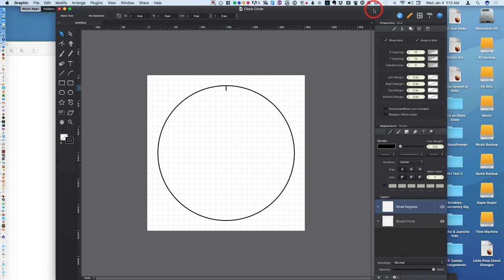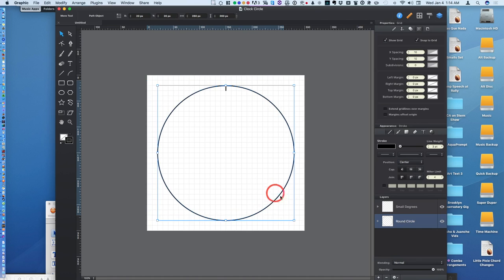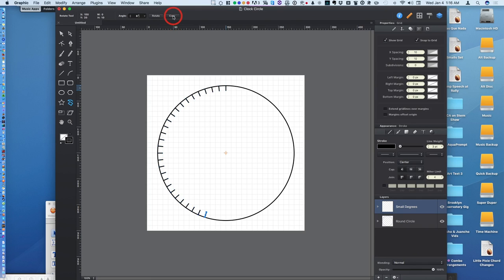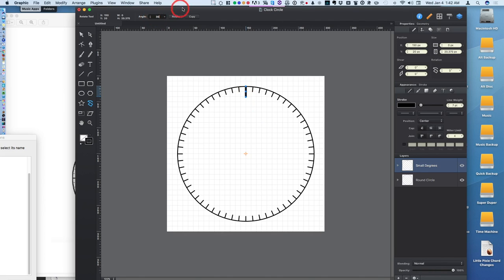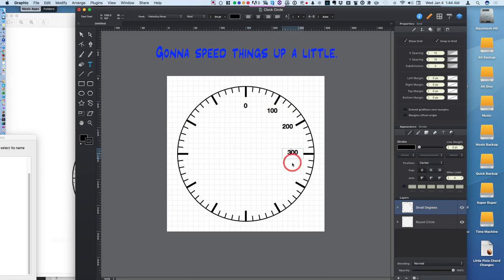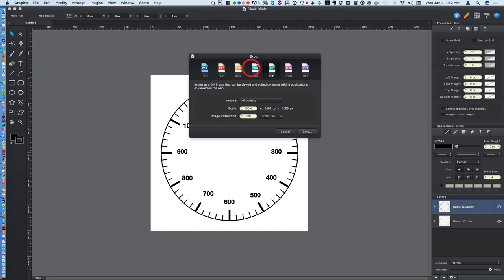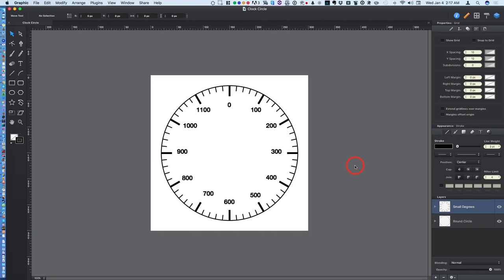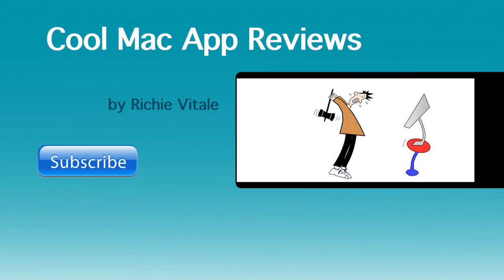Graphic (formerly iDraw) Mac App Review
A review of a vector-based (non-pixelated drawing app) by Richie Vitale.  Available for iPhone and iPad also.